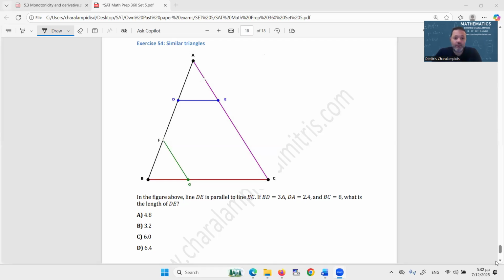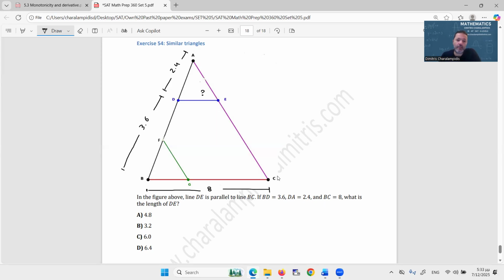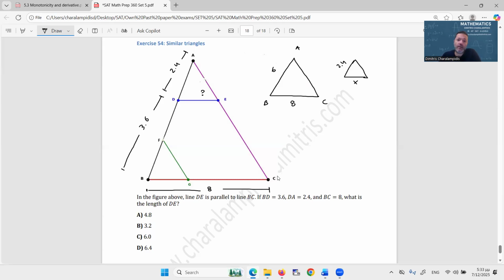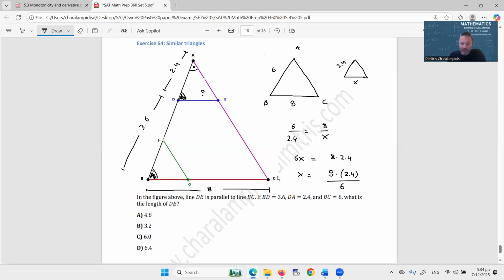s5e54 Similar triangles SAT Math solution